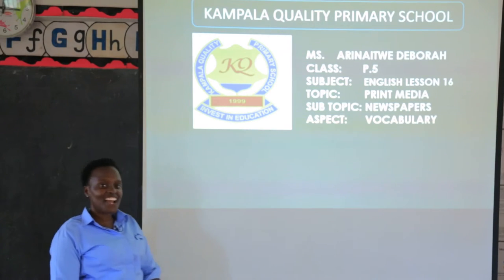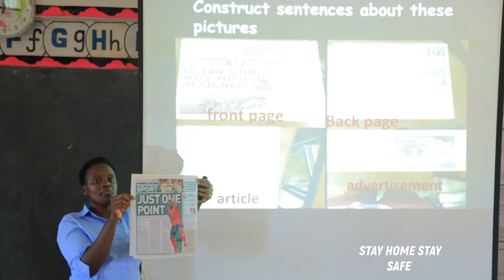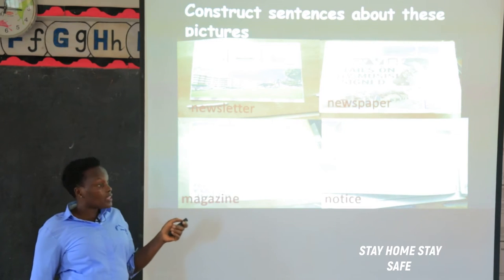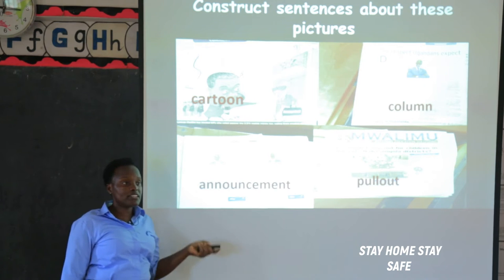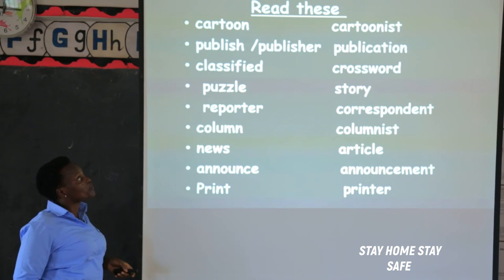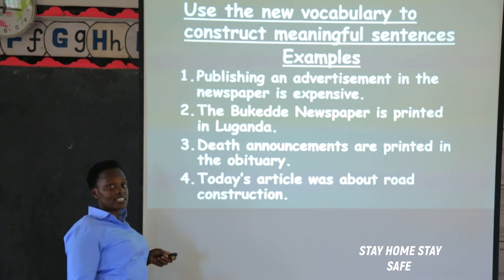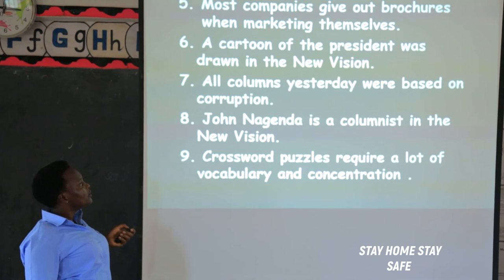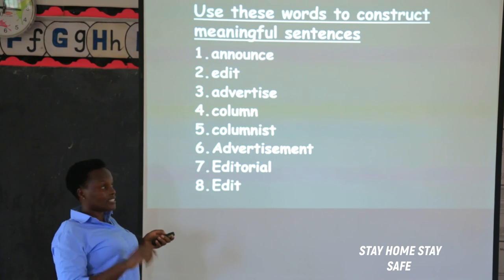Deborah P 5 Eng Lesson 16